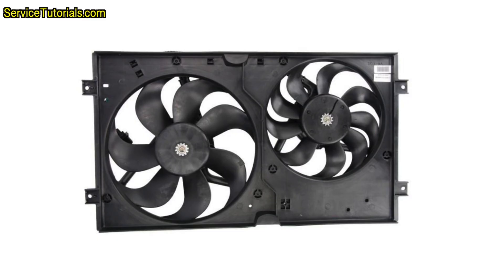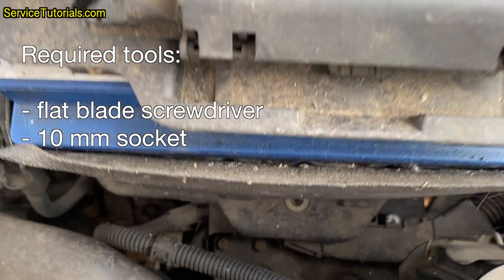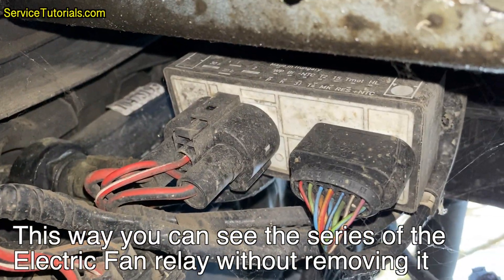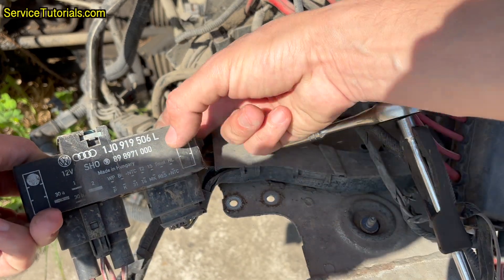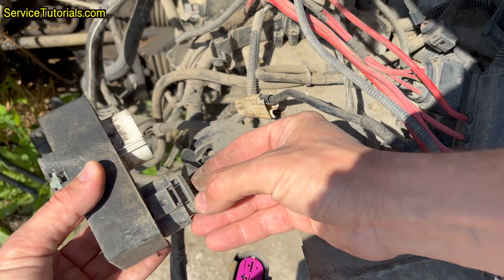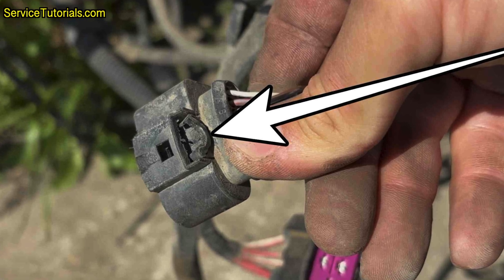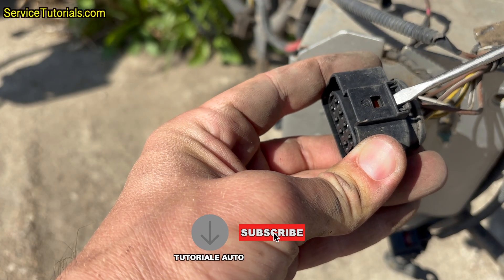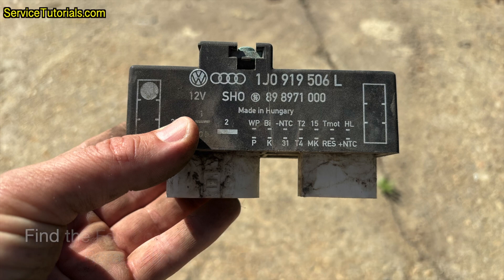Radiator Cooling Fan & A/C Compressor not working? Replace fan control module (FCM) VW Golf 4, Jetta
Radiator Cooling Fan & Air Conditioning not working? Compressor not engaging? Maybe you have a problem with fan control module (FCM) on Volkswagen Golf 4, GTI, Bora, Jetta, Skoda Octavia 1, Fabia, Seat Leon 1M, Audi TT, Audi A3 8P, TT.

HERE you can find Radiator Electric Cooling Fan Control Module Relay for Audi TT Quattro, VW Bettle, Golf, Jetta (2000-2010), Skoda Octavia 1, Seat Leon 1M, etc.

Required tools:
- flat blade screwdriver
- 10 mm socket

Is your Radiator Cooling Fan not working or not starting? Is the air conditioning compressor not engaging or not starting? Is the air conditioning not working properly? Well, you might have a problem with the Electric Fan Relay or Fan Control Module (FCM) and it should be replaced.

So, let's see where this relay or FCM is located and how to remove it on Volkswagen Golf Mk4, Bora, Caddy, Skoda Octavia 1, Fabia, Seat Leon 1M, Toledo, Cordoba, Audi A3 8P, A2, etc. and many other Volkswagen  models.

You can see from the video that Fan Control Module is located in the engine compartment,  under the car battery. It is held in by two 10 mm screws.